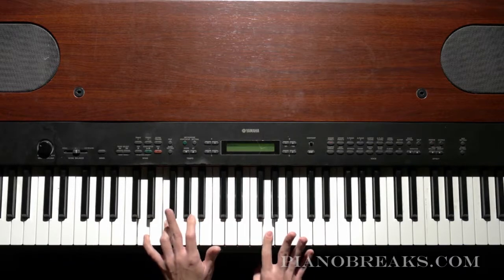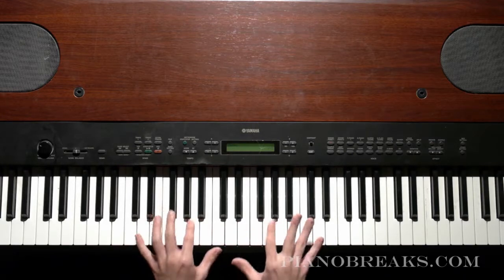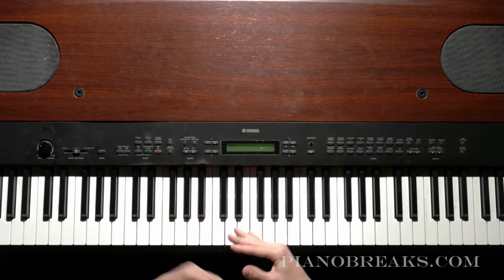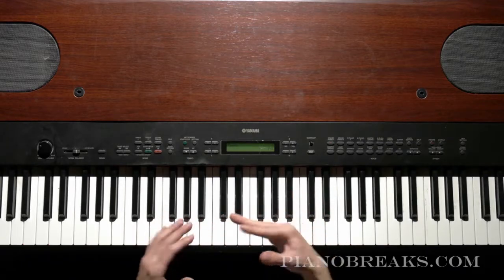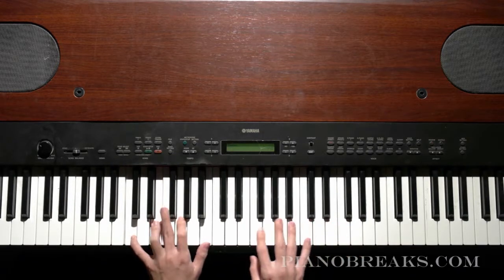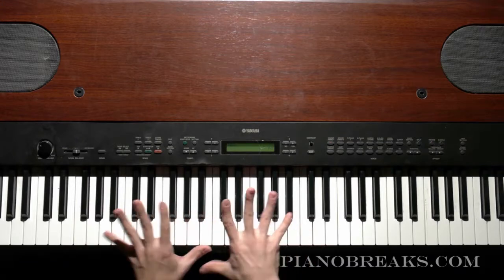Lesson 12 Alternating Syncopation Part 1